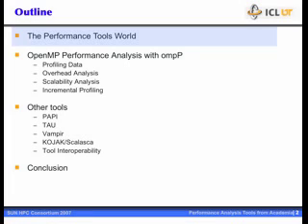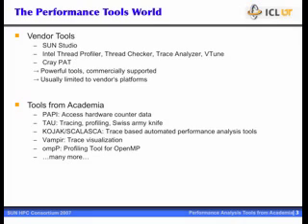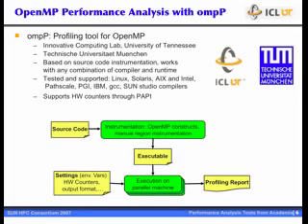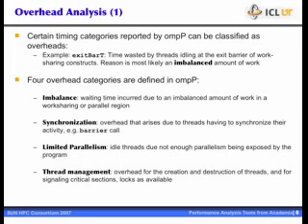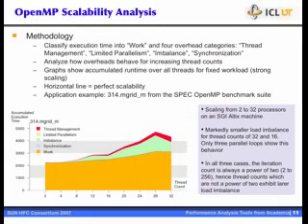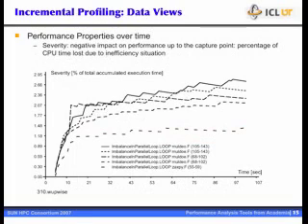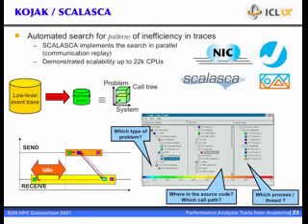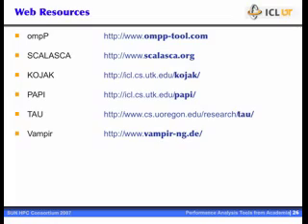Multicore Performance Analysis Tools from Academia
Presented by Karl Fuerlinger, Innovative Computing Laboratory, University of Tennessee, this presentation discusses the latest multicore performance analysis tools from academia. This presentation was part of the Sun HPC Consortium held Nov 10, 2007 in Reno, Nevada.